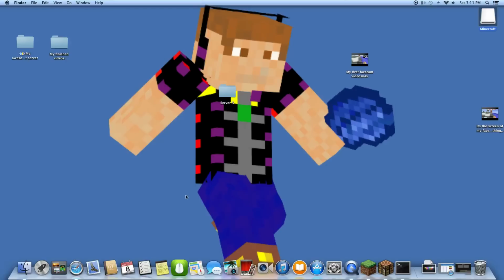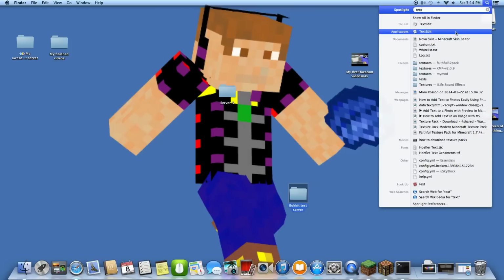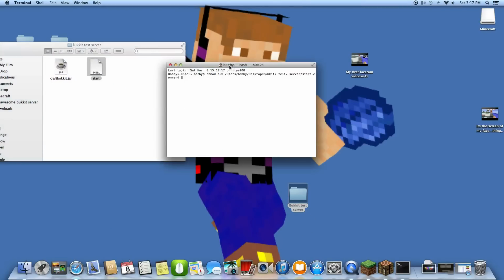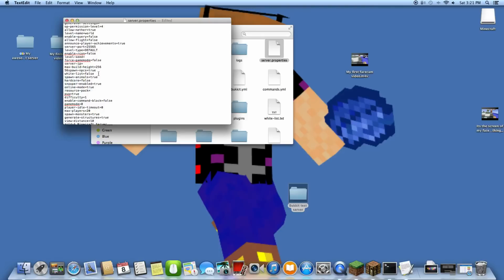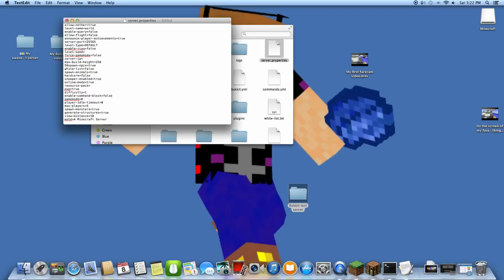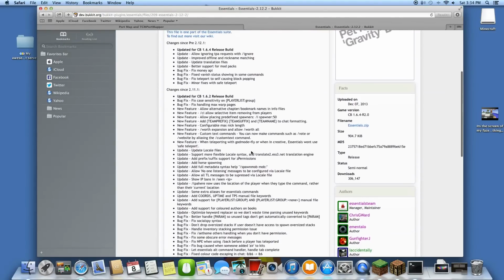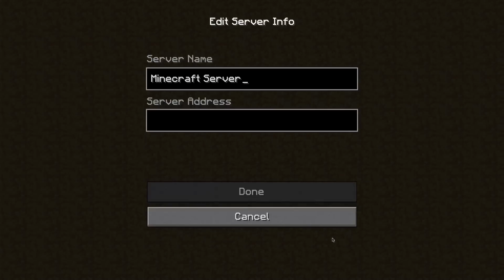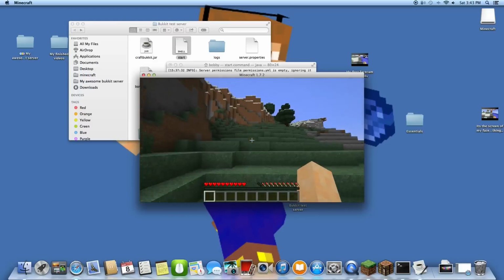Minecraft Bukkit Server Mac Tutorial *Now Working!*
Hey guys, Waka here, I can be a really serious guy, or a little wacky, or even CRAZY!!! I put a lot of time in my videos, and also in editing... (Kinda...)I really hope you enjoy this video... EVEN THOUGH YOU DID, RIGHT Charles!?!?
(Lol, pretty good, right?) Now, if this video isn't you, then check out my other videos... I make Lets Plays, Minecraft, Portal, Portal 2, Garry's mod, commentaries, and much more... I make videos at least 3 times a week... I am really happy that you guys watch my videos, and hope you enjoy watching as much as I love making them... So, If you've stayed this long, you are a truly amazing Wakstar... Legit, REALLY LEGIT!!!

Love this INTRO music? here is the website!

Love this INTRO music? here is the DL!

Computer Setup:
Recorder: Quick Time Player
OS: Macintosh
Editing Tool: Imovie
Microphone: Blue Yeti